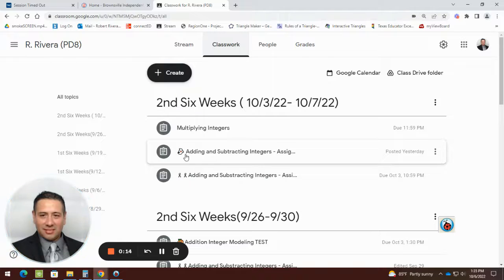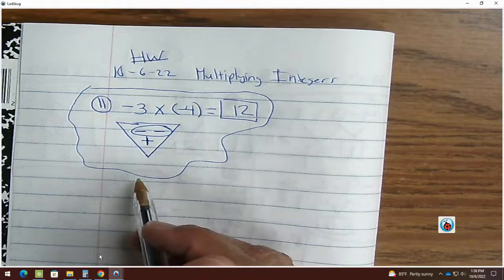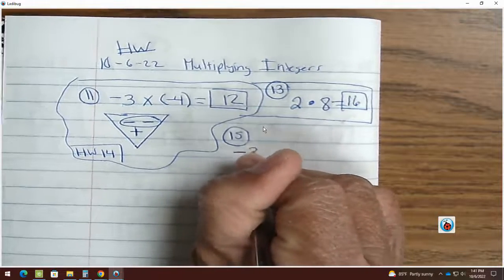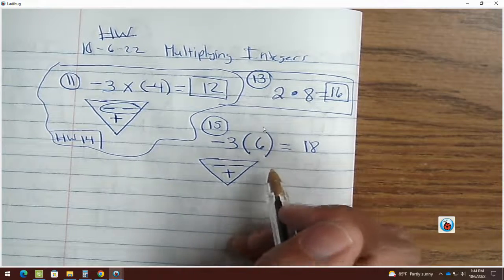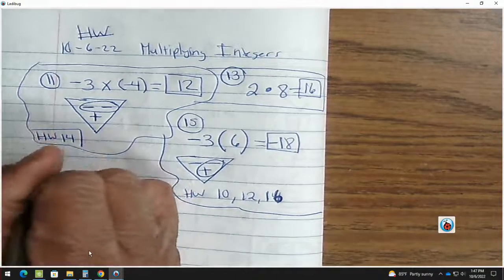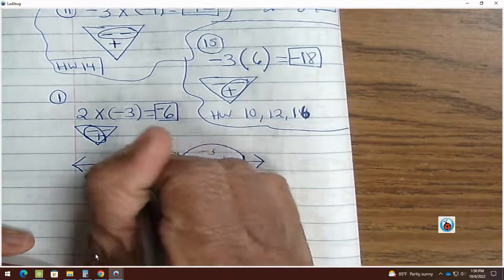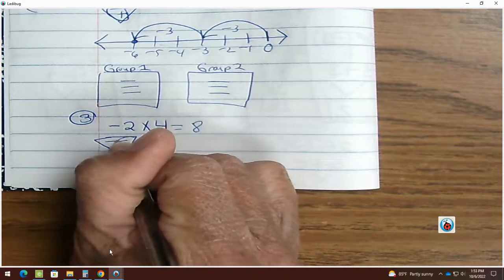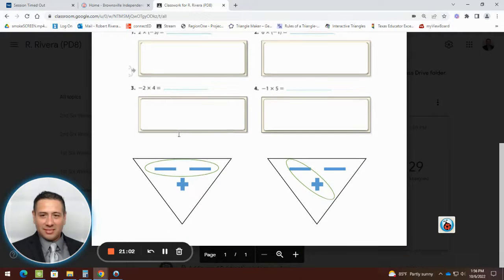October 6, 2022